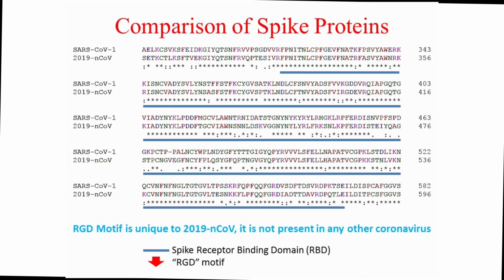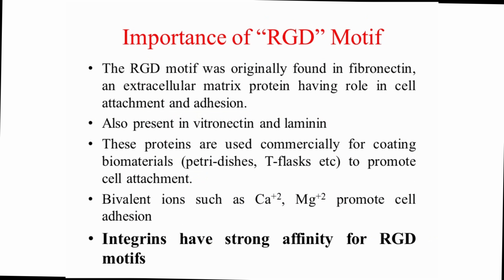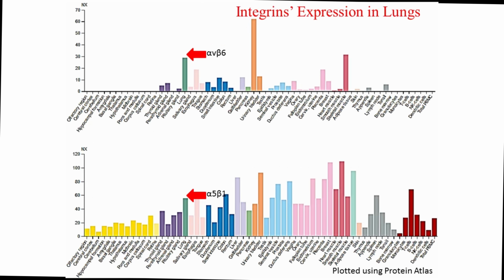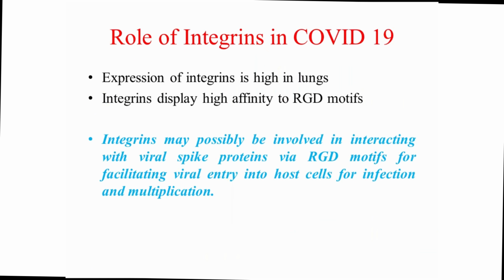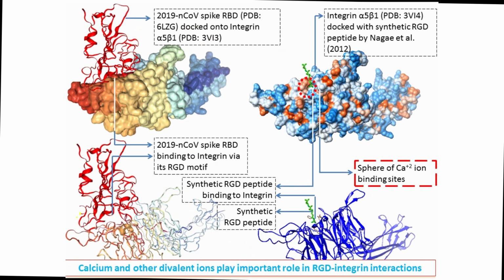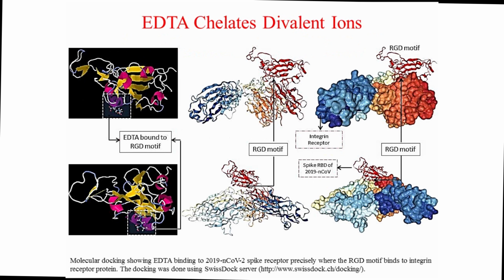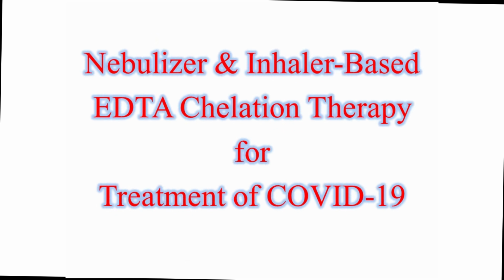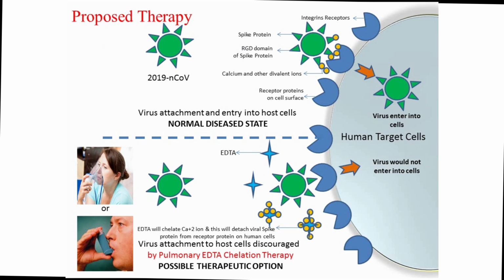Team number 155 - Round_1 Mega Online Challenge - "SAMADHAN" by MHRD & AICTE with ICFHE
Innovation Cell of the Ministry of Human Resource, in collaboration with AICTE launched a Mega Online Challenge ‘SAMADHAN’, to invite ideas and innovations that can help fight against COVID-19.

Student innovators, researchers, educators and startups from all over India shared brilliant ideas on how to fight against COVID19.

This ideation video is by Team number 155

This video is shared for public voting which starts on April 21, 10 AM (IST) and ends on April 22, 5 PM (IST). Show your love to this video by liking and sharing it within your circles.

Stay safe, stay hydrated and stay home!

InnovatioCuris (@innovatiocuris) | Twitter
The latest Tweets from InnovatioCuris (@innovatiocuris). Optimising cost & quality of healthcare through innovation. Sector 63, Noida, India

Login • Instagram
Welcome back to Instagram. Sign in to check out what your friends, family & interests have been capturing & sharing around the world.

ICFHE
ICFHE - InnovatioCuris Foundation of Healthcare & Excellence
InnovatioCuris Foundation of Healthcare & Excellence - A not for profit arm of InnovatioCuris (IC) focusing on social impact projects